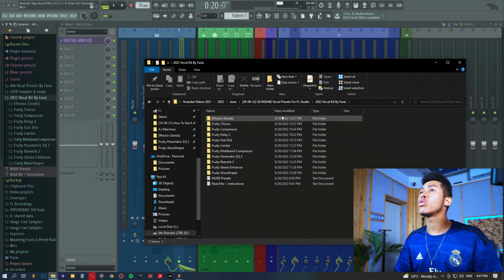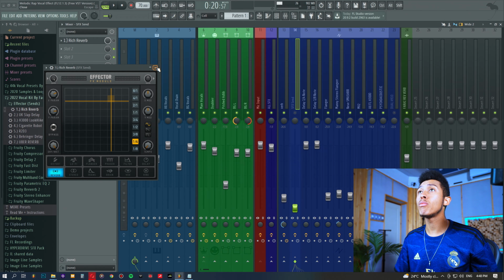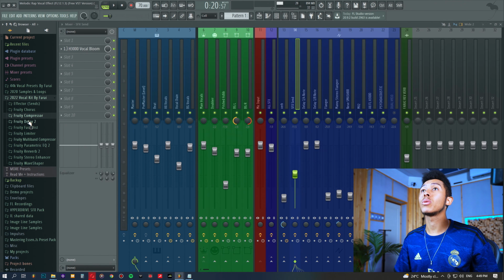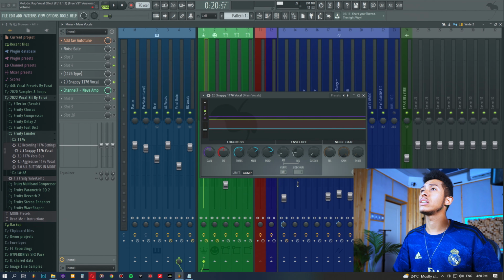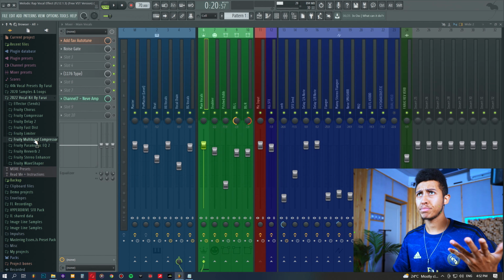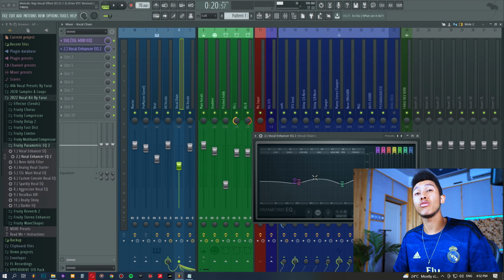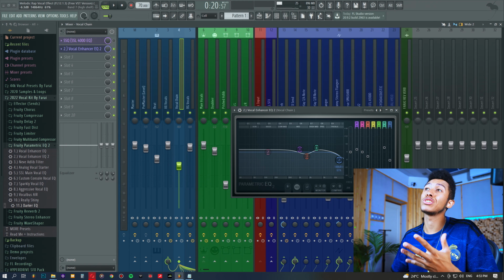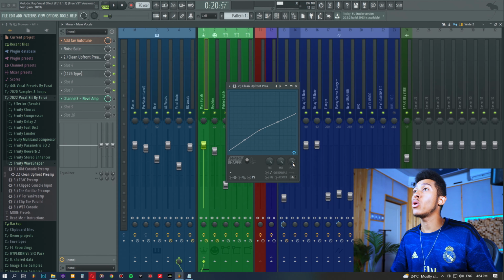50 INSANE VOCAL PRESETS For FL Studio !!! (Stock Plugins 🔑)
Links⚡

Links⚡

GETLANDR_FARAI30OFF

Links⚡

GETLANDR_FARAI30OFF

Extra Links🌊